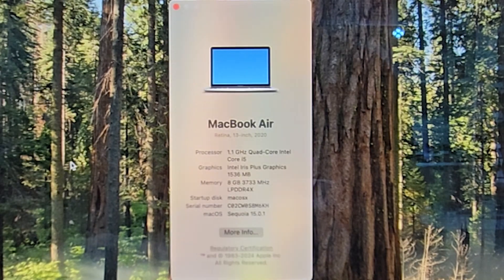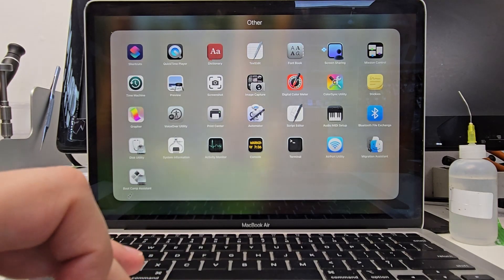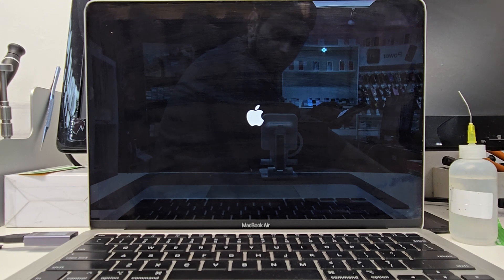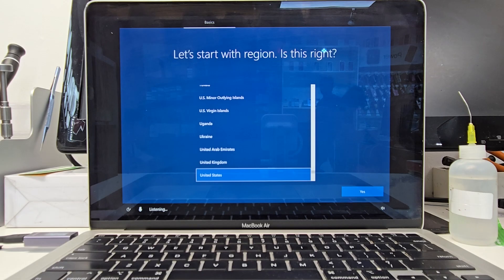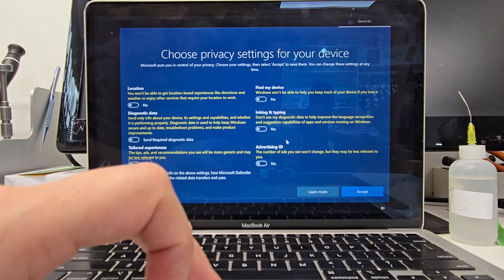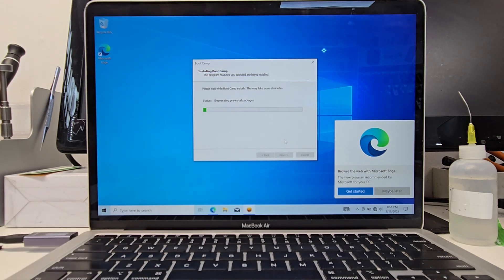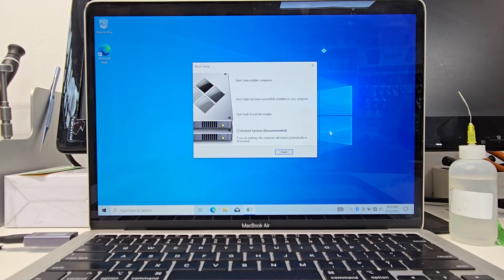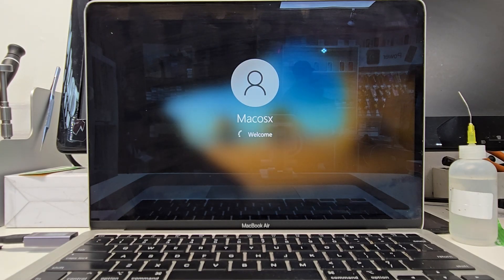Install Windows 10 on Macbook Bootcamp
How to install Windows on macbook using bootcamp.
* Compatible with Intel macbooks only *
Pretty straight forward, should take an hour at most...